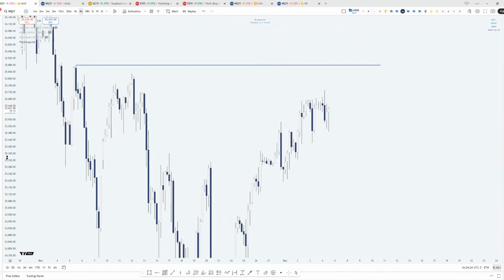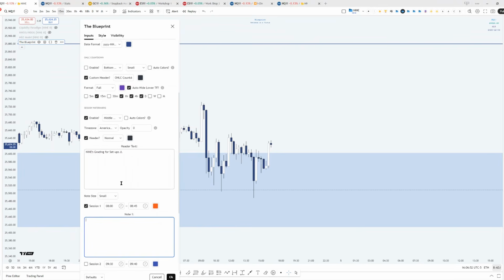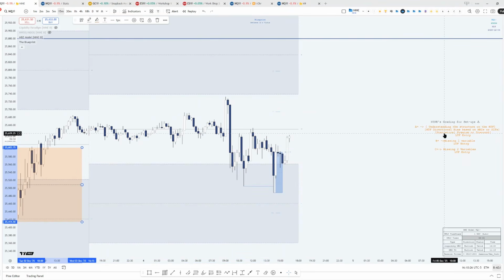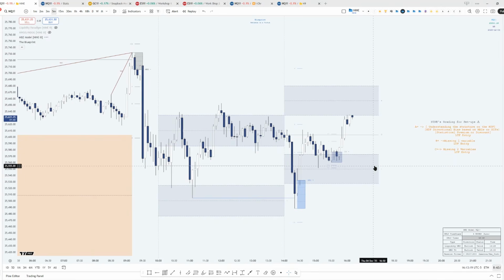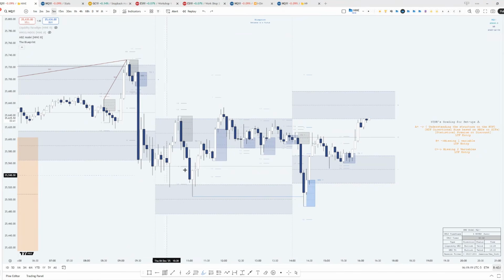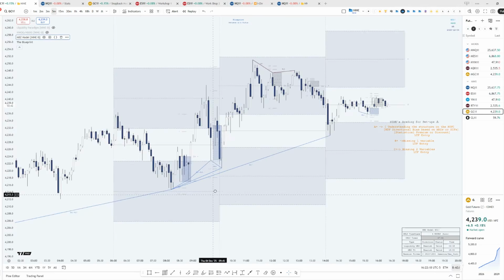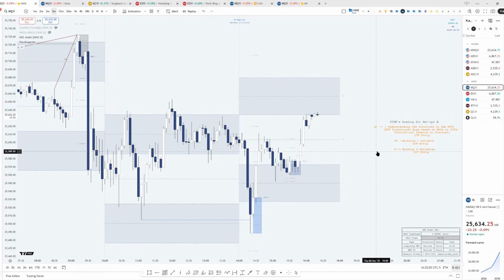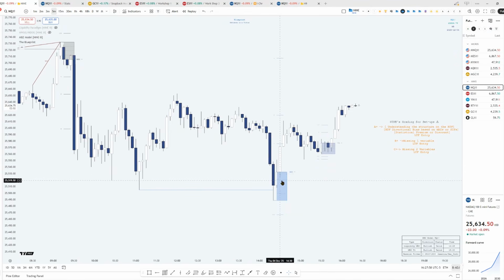Live Market Recap / NQ / MBZ Model Indicator